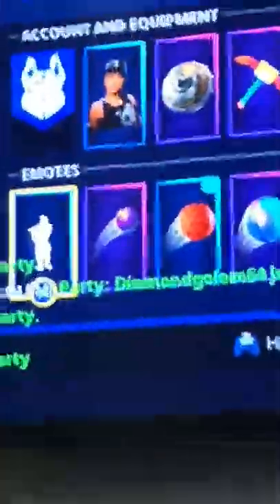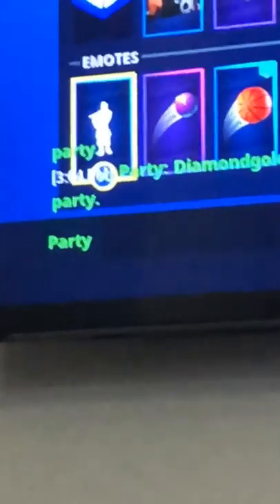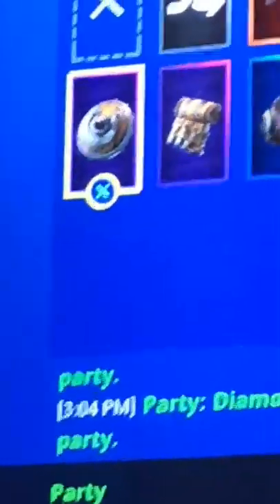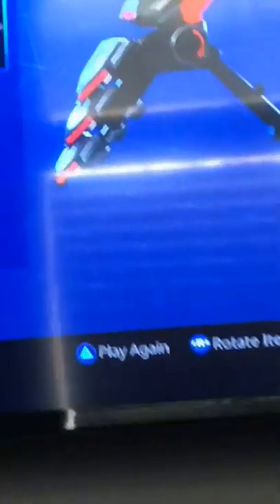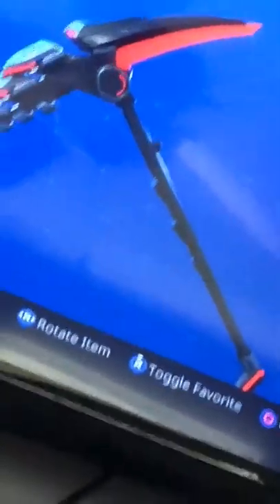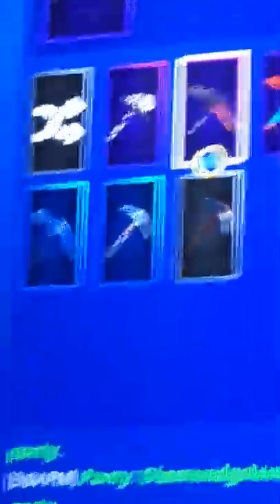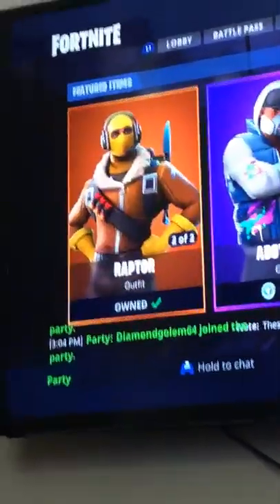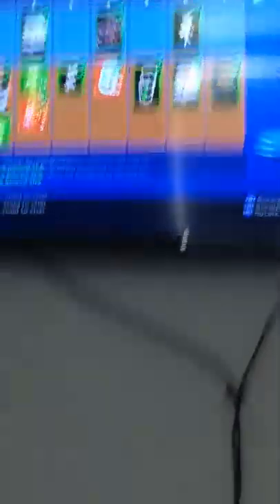July 18, 2018